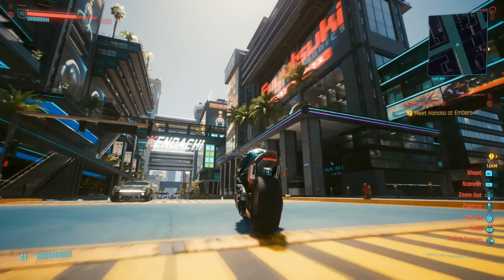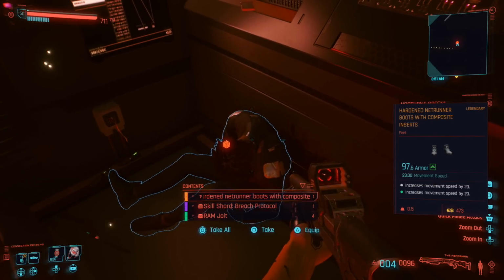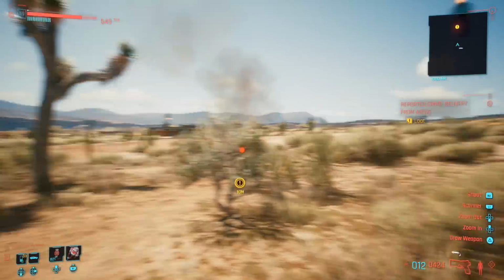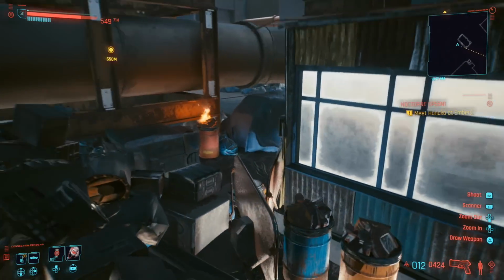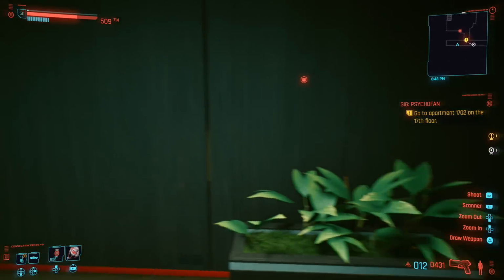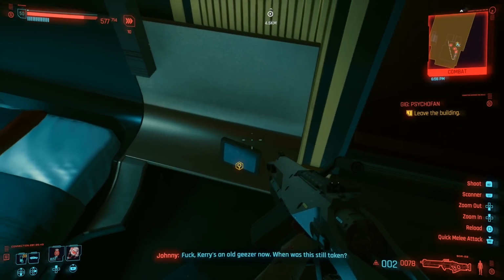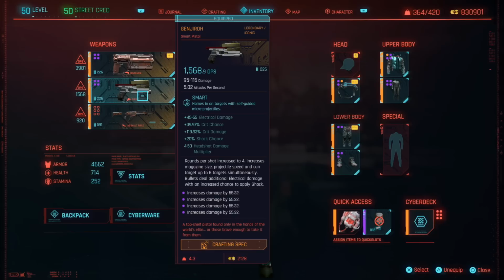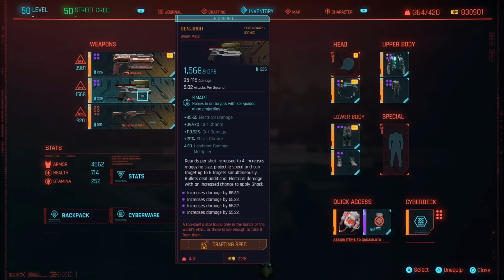Cyberpunk 2077 - Don't Miss The Best Iconic Legendary Armor & Free Pistol (Cyberpunk Secrets)